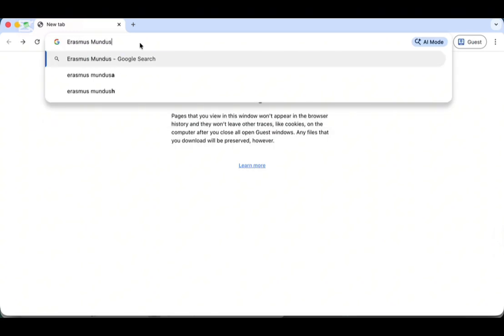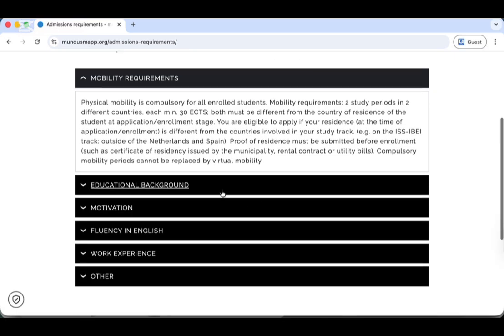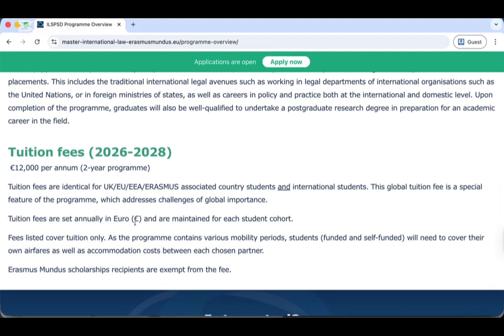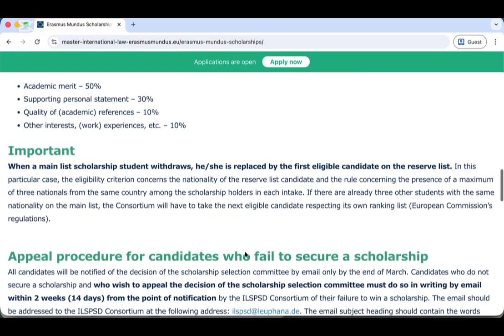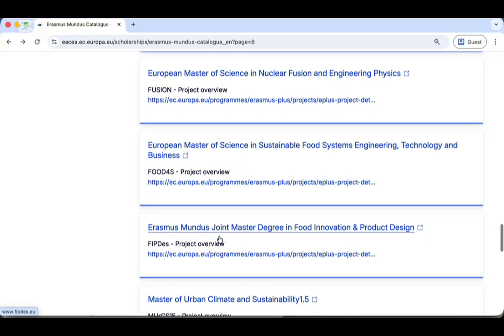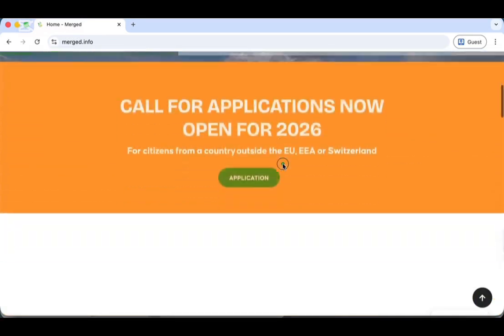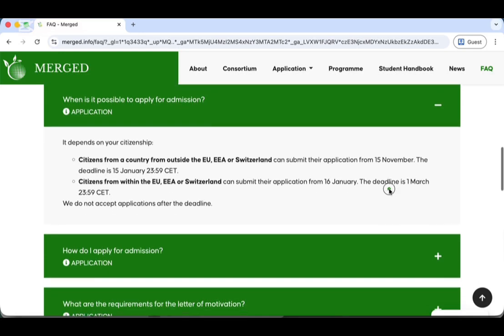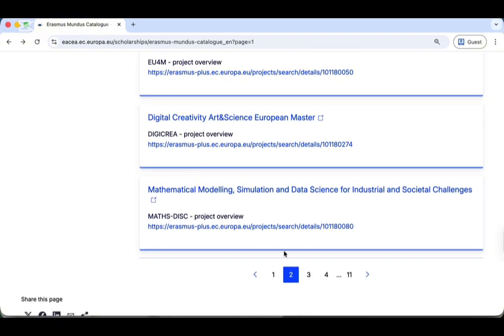How to find Erasmus Mundus Scholarship Course list